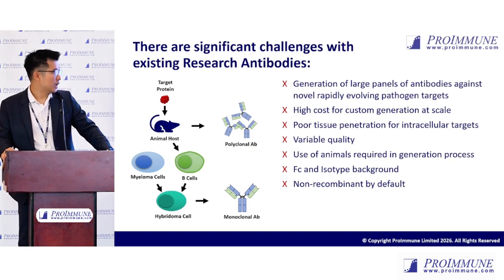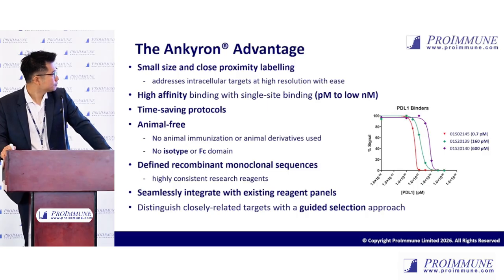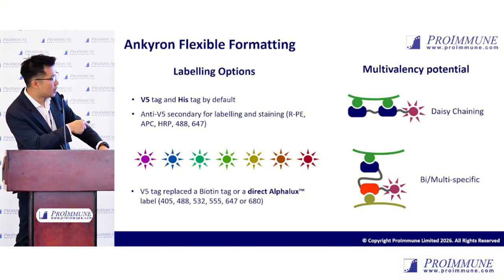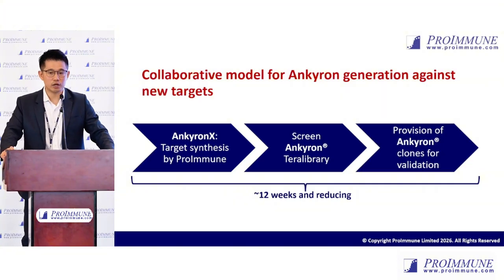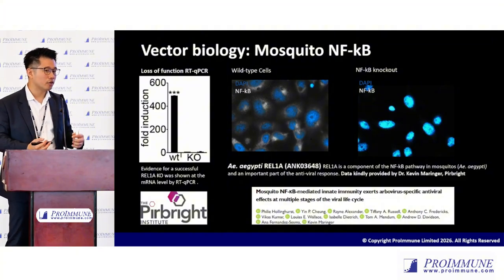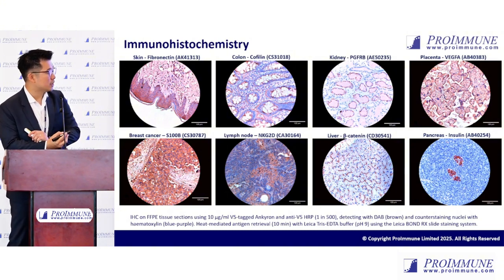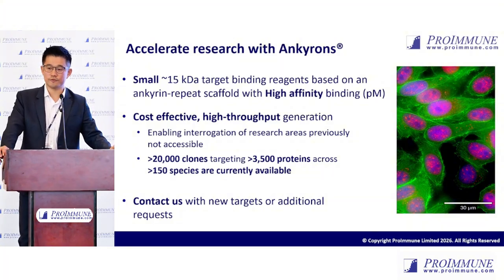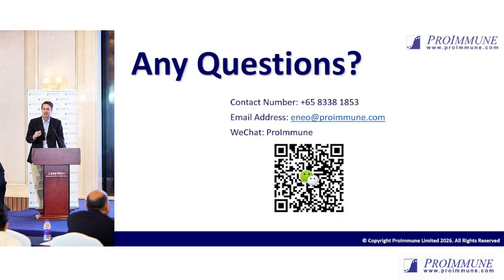Edmund Neo: Ankyrons® - Unlocking Challenging Protein Targets with Precision and Speed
The identification of novel and complex protein targets in drug discovery increasingly exposes the limitations of conventional antibody generation, particularly for targets that are poorly immunogenic or structurally challenging. These challenges can delay target validation and introduce risk into early-stage development. Ankyrons are engineered recombinant binding proteins (~15 kDa) designed to overcome these constraints, providing high-affinity, target-specific reagents in a rapid and scalable format.

Selected from ProImmune’s highly diverse TeraLibrary™ (~10¹² variants) using ribosome display, Ankyrons enable fully in vitro, high-throughput binder generation without the need for immunising animals. This allows accelerated targeting of difficult or novel antigens, including pathogen-derived proteins and emerging therapeutic targets, supporting faster progression from target identification to functional validation.

Their small size and robust biophysical properties offer advantages in tissue penetration and epitope accessibility. Ankyrons are readily deployable alongside antibodies across standard assay platforms including flow cytometry, immunofluorescence, Western Blot, ELISA immunohistochemistry and more. They can be engineered into multivalent or multispecific formats to support more complex assay designs and therapeutic hypotheses.

For drug developers, Ankyrons provide a flexible and cost-effective solution for de-risking early discovery by enabling precise epitope mapping, target engagement studies, and biomarker assay development. Their applicability across multiple species also supports translational studies and cross-species validation strategies.

In this presentation, we will present case studies illustrating how Ankyrons® have been applied to previously intractable targets, accelerating target validation, informing candidate selection, and supporting downstream assay development. Attendees will gain practical insight into integrating Ankyrons® into drug discovery workflows to enhance speed, confidence, and decision-making.

Edmund Neo is the Immunology Sales Manager at ProImmune, based in Singapore, where he oversees the company’s activities across the Asia-Pacific region. He graduated from the National University of Singapore and began his career at Abbott Laboratories, conducting research on the impact of mineral fortification on the aggregation of dairy proteins.

Since joining ProImmune in 2019, Edmund has been instrumental in supporting both academic and industry partners in addressing immunological challenges associated with biologics and therapeutic development. Through close collaboration with clients, he has contributed to advancing research strategies and enabling successful outcomes across a diverse range of projects. His work focuses on bridging scientific insight with practical application to support innovation in immunology and drug development.